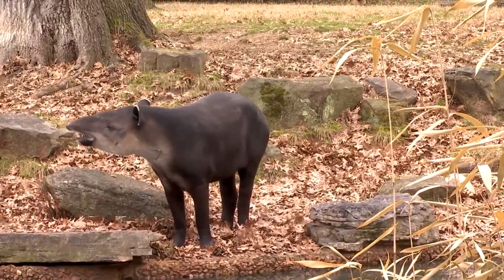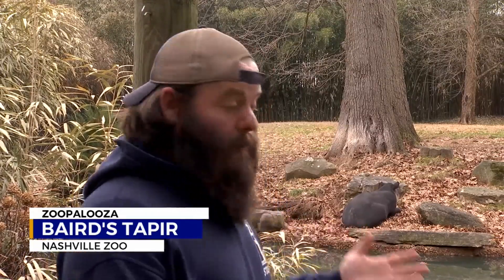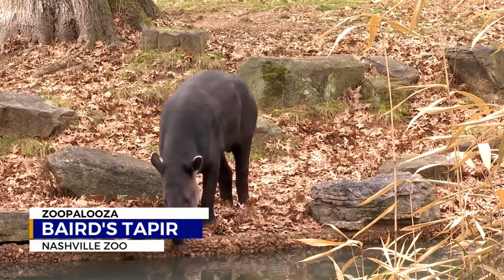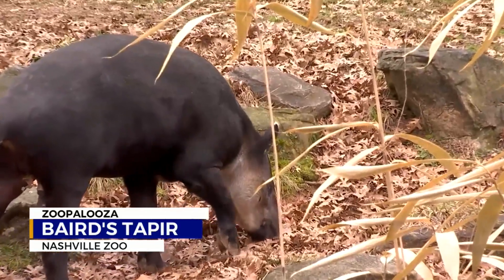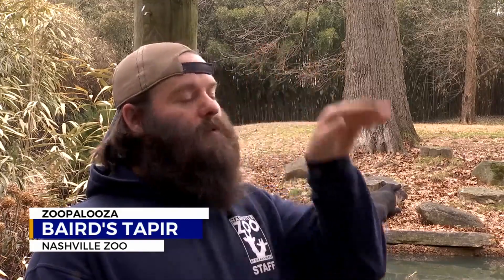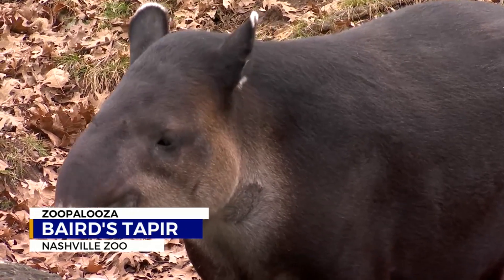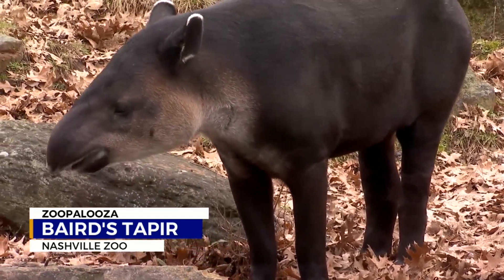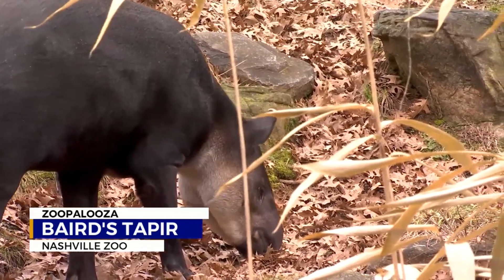Zoopalooza: Baird's Tapir known for its snout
If you look at a Baird's Tapir, you might think it's a smaller version of a hippopotamus. However, its closest relatives are actually horses and rhinos.